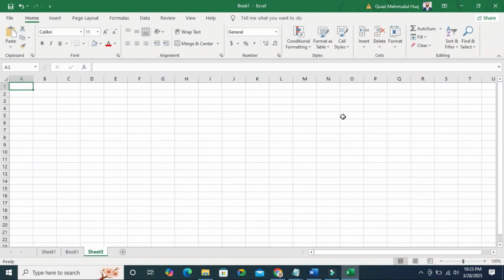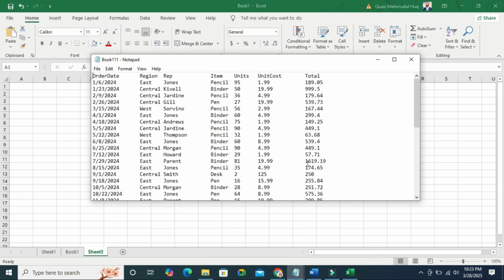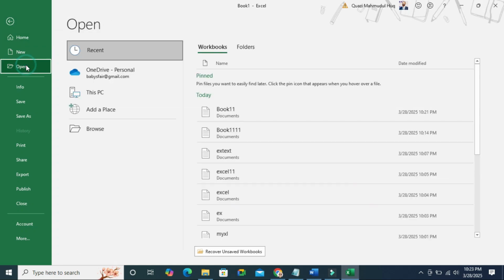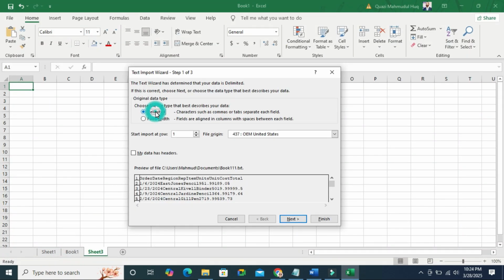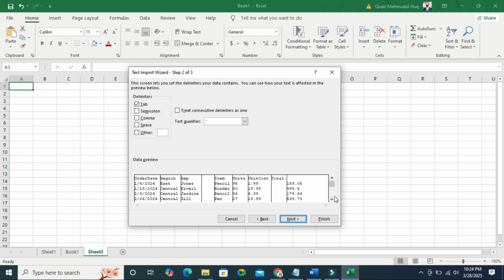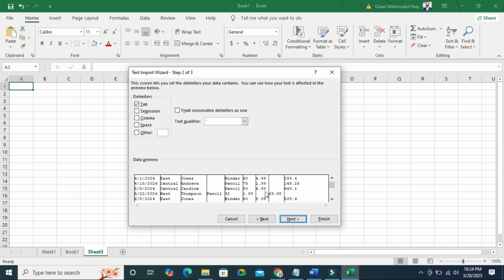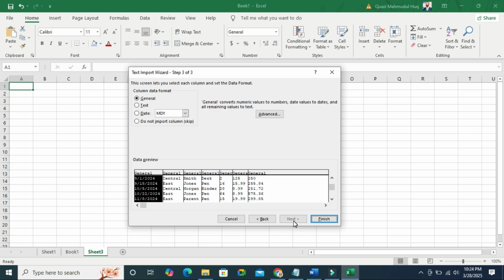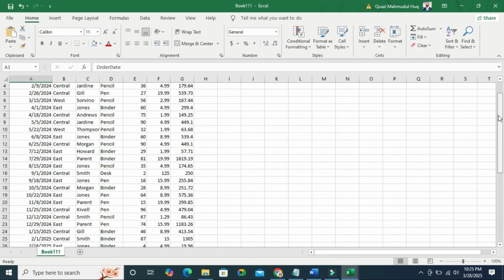Convert a Text File into an Excel File in Minutes – Easy Data Import Guide!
Need to convert a text file into an Excel file? In this tutorial, I’ll show you the fastest and easiest way to import TXT or CSV files into Excel with properly formatted columns.
Learn how to use Excel’s built-in tools to structure your data, choose the right delimiters, and avoid formatting errors. Whether your text file is tab-separated, comma-separated, or space-delimited, this step-by-step guide will help you convert it effortlessly.